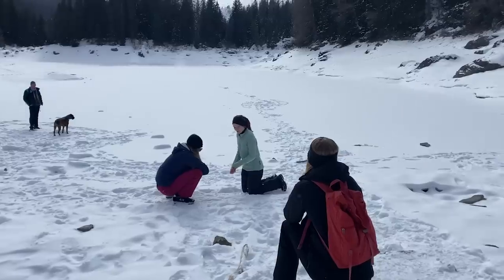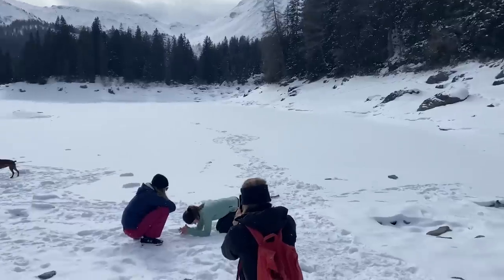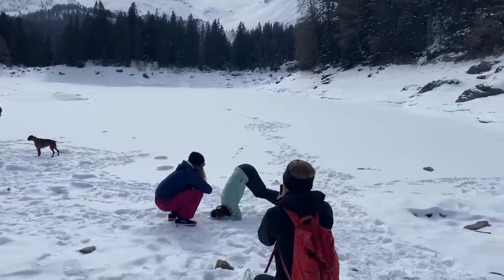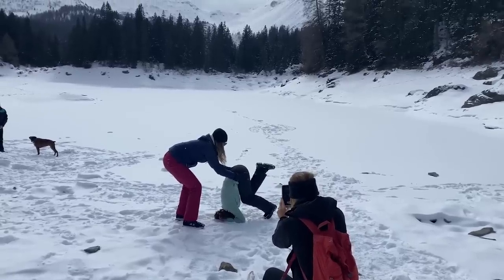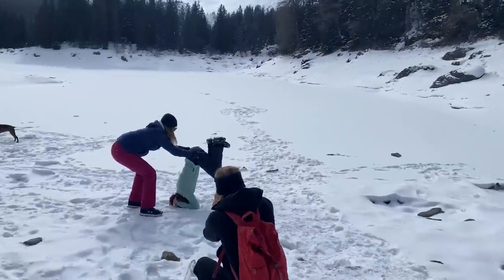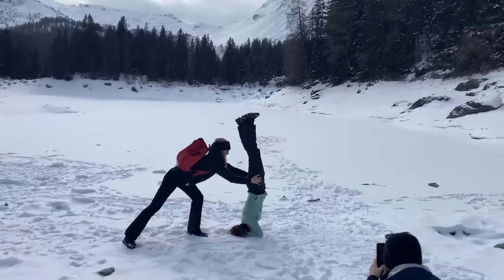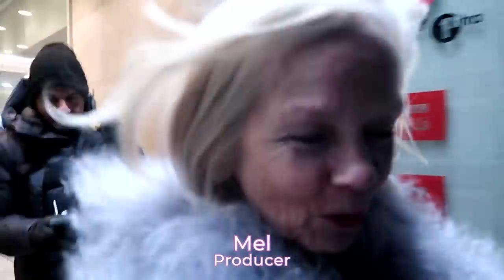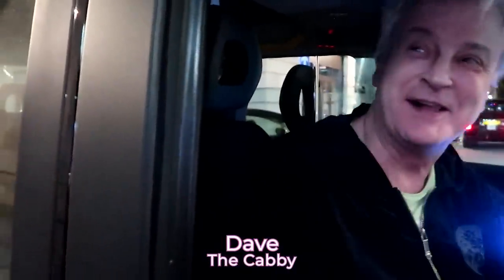WANT TO KNOW WHAT HAPPENED??! | WEEKLY VLOG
IRÄYE is the world’s first skincare line to activate the lymphatic system, powered by their patented LYMPHACTIVE™ Complex to sculpt, tighten and brighten your skin without the need for massage.

I am super excited to share my midway check in of my skin transformation so far, as you will notice the lifting around my eyes and cheekbones. I am going to continue using them for another 28 days and will show you the final results after 8 weeks of using the products.

I’m excited for you to see my week in Austria... yoga, skiing, and delicious food! It all sped past far too quickly. I hope you had a good week. Thank you again for your support... I never take it for granted.

To find out more about the yoga retreats visit @moon_saker on Instagram

(Can also be found on iTunes!)